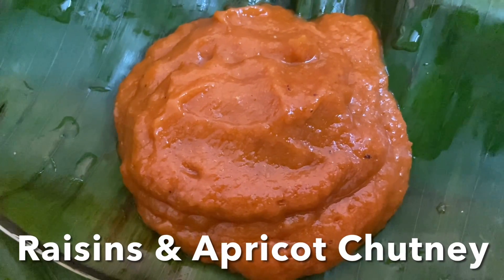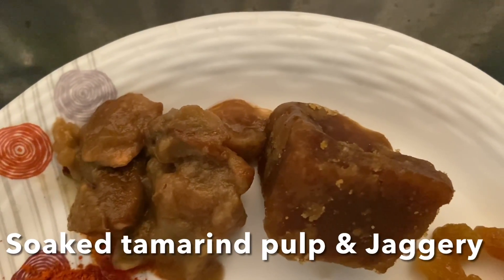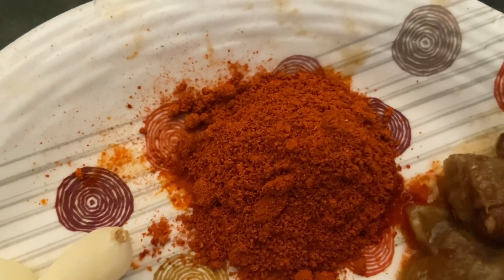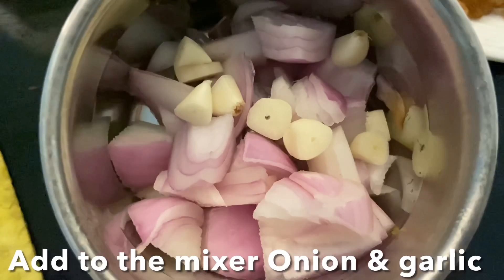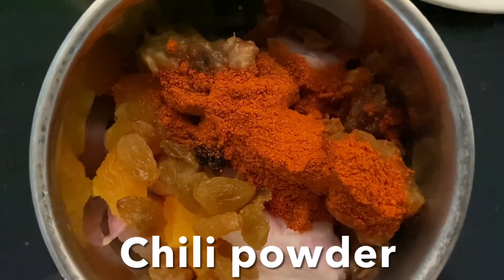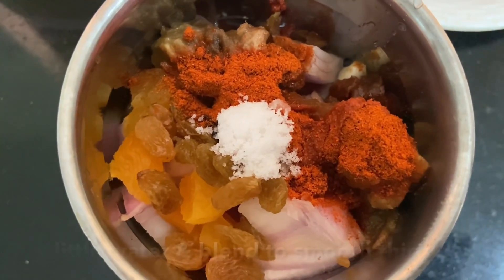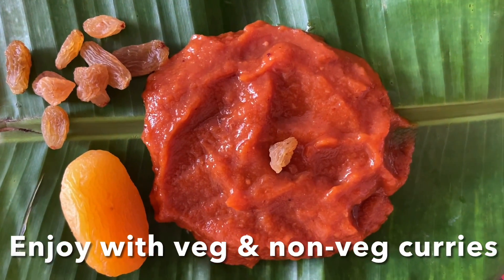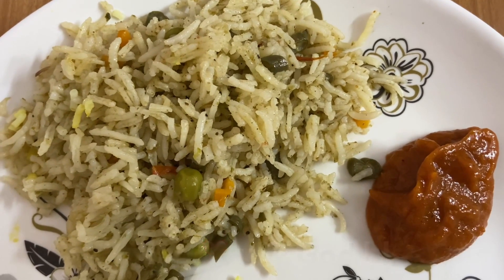Raisins & Apricot Chutney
Easy Raisins & Apricot Chutney

Ingredients
-1 Medium size onion
-1 tbsp raisins
-1-2 apricot
-small piece Jaggery
-2-3 tbsp tamarind pulp
-1 tbsp hot red chili powder (add according to your taste bud)

Method
-Transfer all above ingredients to mixer add very little water & blend smooth thick paste
-Transfer the prepared “Raisins & Apricot Chutney” into airtight jar and refrigerate, consume with a week
-Enjoy with dal/rice, Biryani, pulao, veg & non-veg curries.